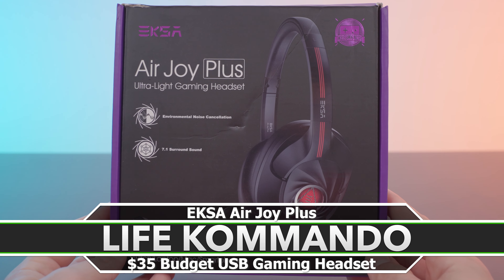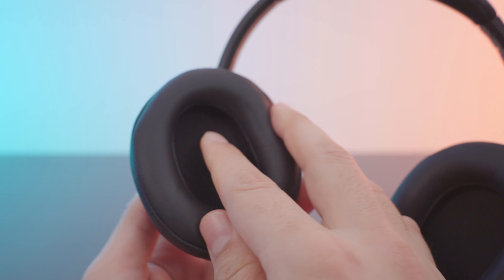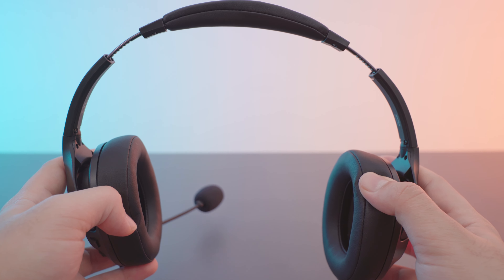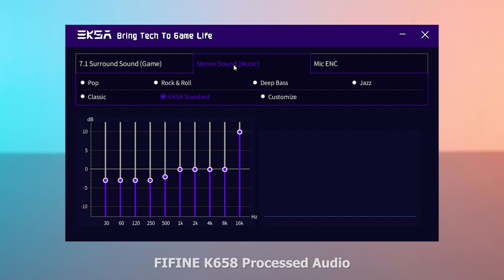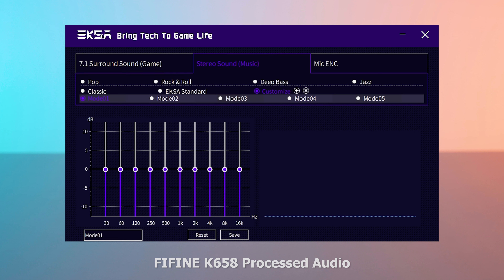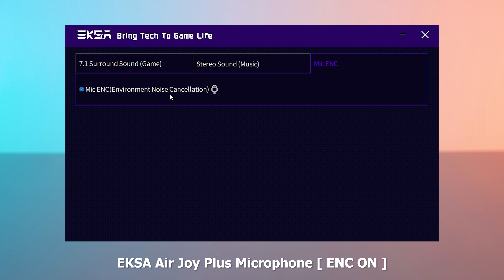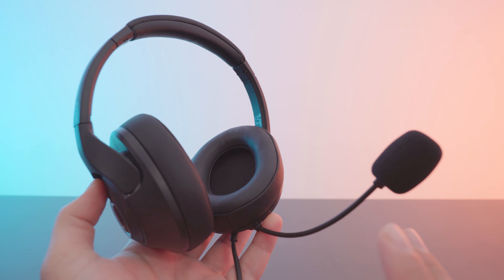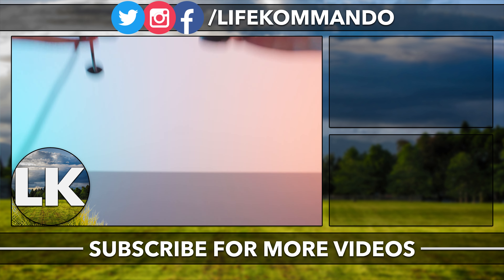EKSA Air Joy Plus Headset | $35 Budget Gaming Headset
Air Joy Plus Headset | Budget Gaming Headset With Virtual Surround Sound
🛒Amazon US
🛒Amazon CA

00:00 - Hardware Look
02:17 - Audio & Software
03:50 - Microphone
05:05 - Conclusion